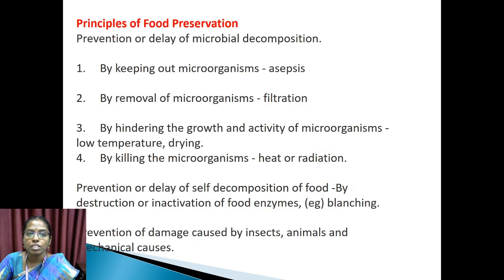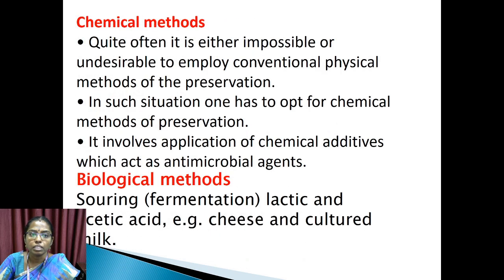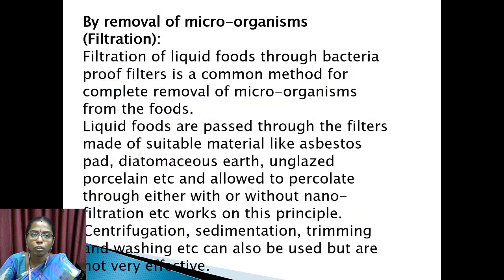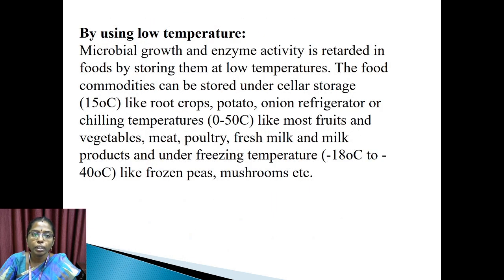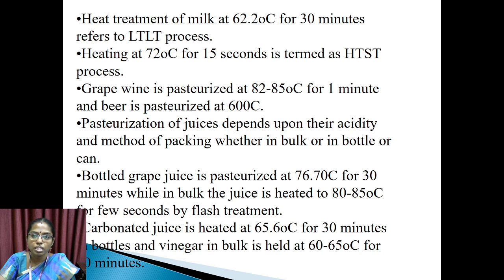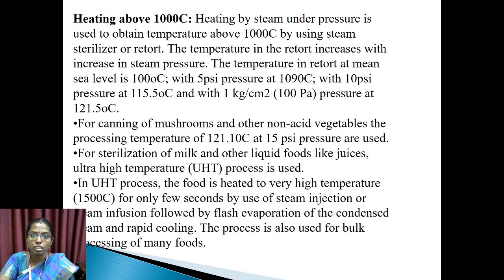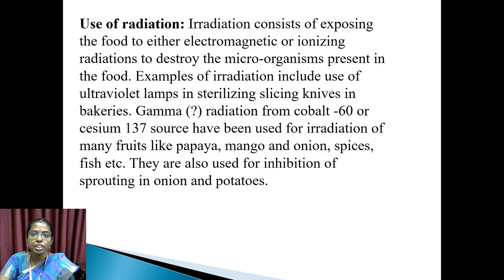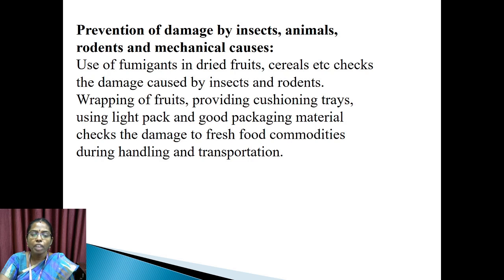Food Preservation | V.H.N.S.N.College (Autonomous)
Dr.K.Susithra
Assistant Professor in Microbiology,
V.H.N.S.N.College (Autonomous),